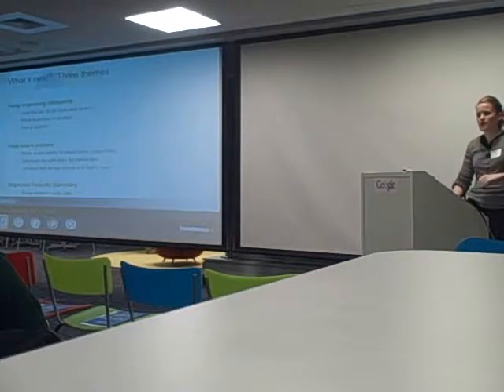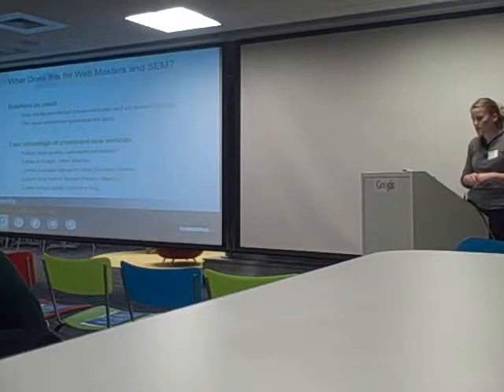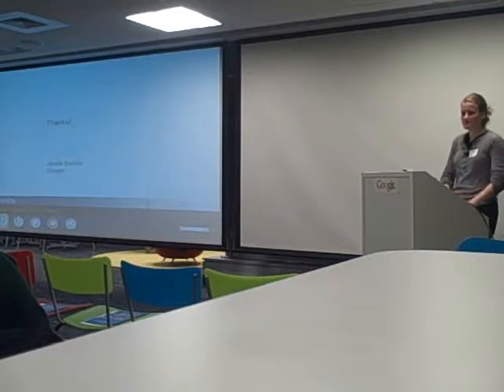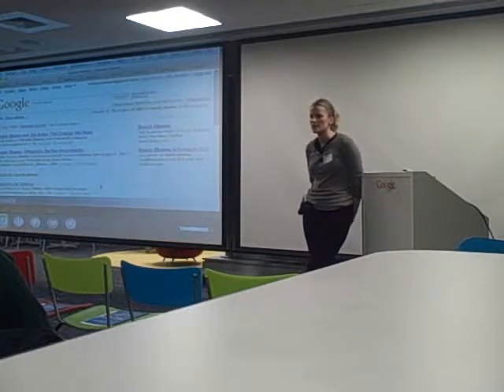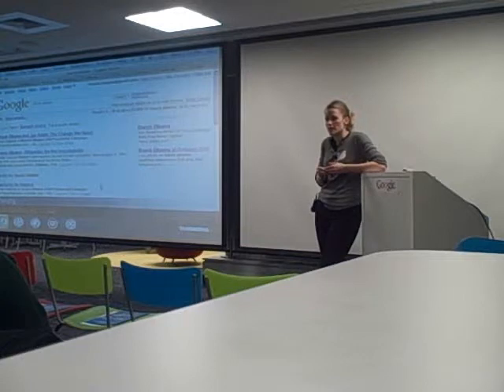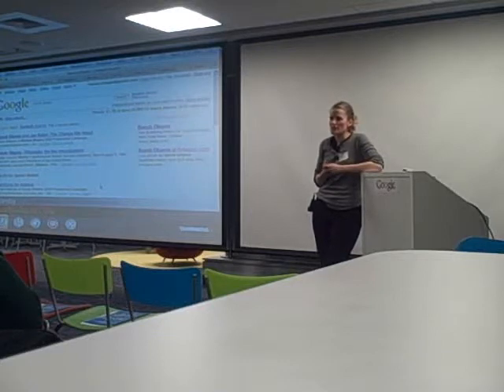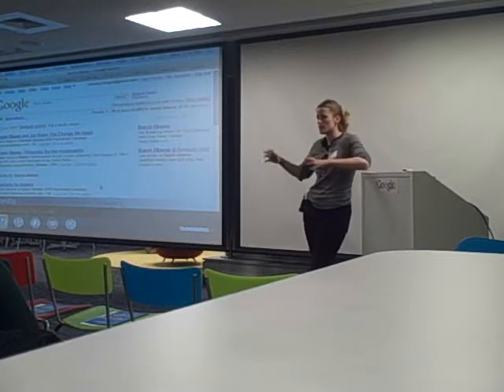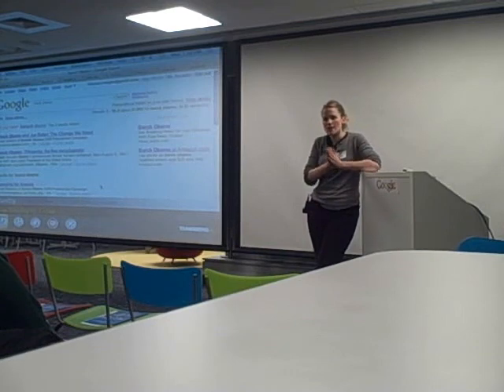Universal Search-Google Talk :: Part Three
Frances Haugen, a Google Universal Search Product Manager chatting about the fundamentals of Universal Search- Part three.